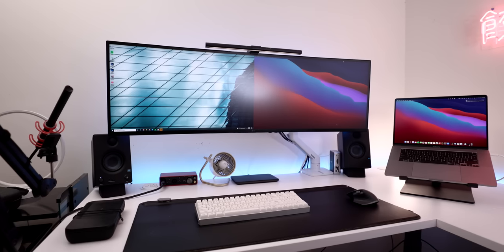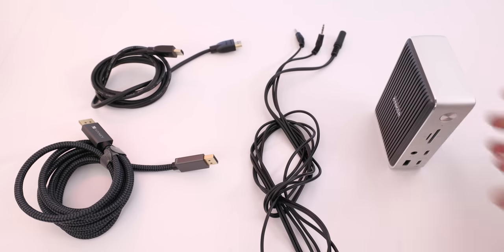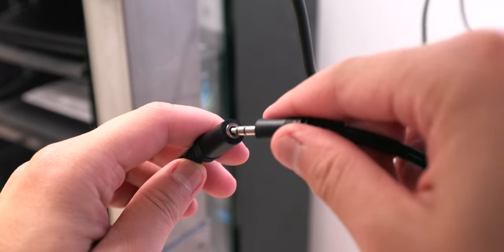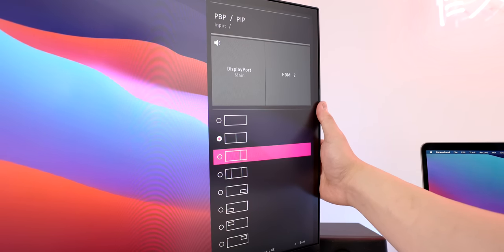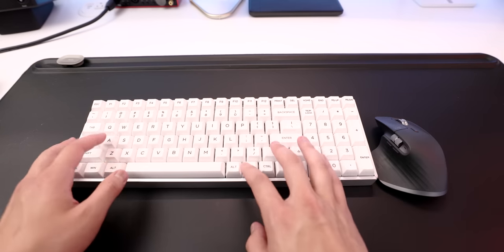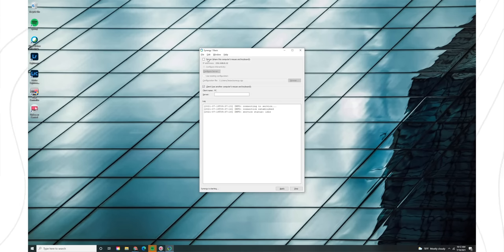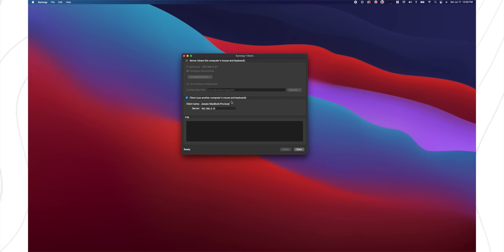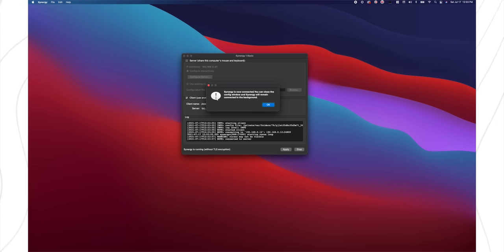How I connected my Mac and PC to ONE monitor with ONE Keyboard and Mouse!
A couple of weeks ago I made a video about my “Ultimate PC/ Mac Setup” and you guys seemed to really like it, but one of the questions that I kept getting was: “How did you get the Mac and PC to show up on one screen?”

Well in this video I will be going over step by step exactly how I accomplished this, and hopefully after watching this video you will be able to implement some of these things into your setup!

Top 5 reasons to get an iPad Pro!

My Gear:

Camera: Sony a7iii

Lens: Sony 16-35 f2.8 GM

Lighting: Godox SL60W

Light Modifier: Neewer 25 inch collapsable softbox

Tripod: Manfrotto Befree Advanced Carbon Fiber

Gimbal: Zhiyun Weebil S